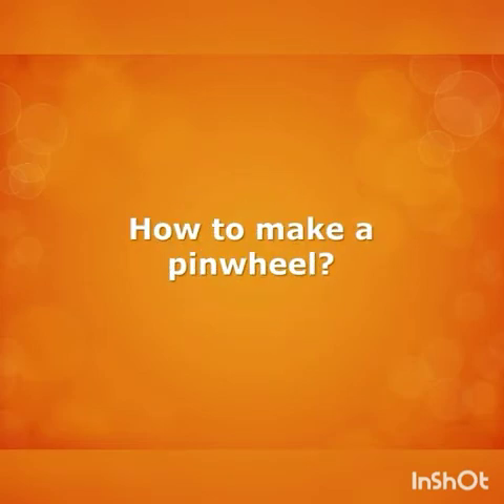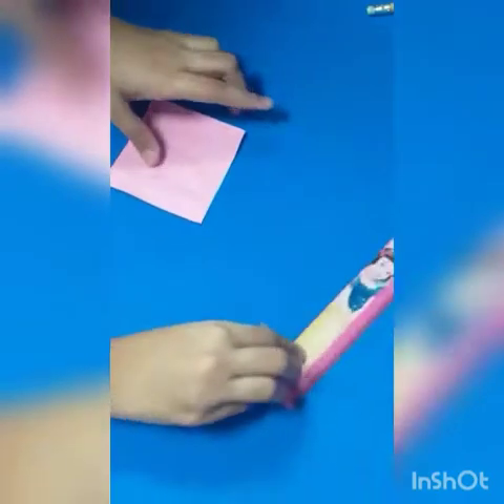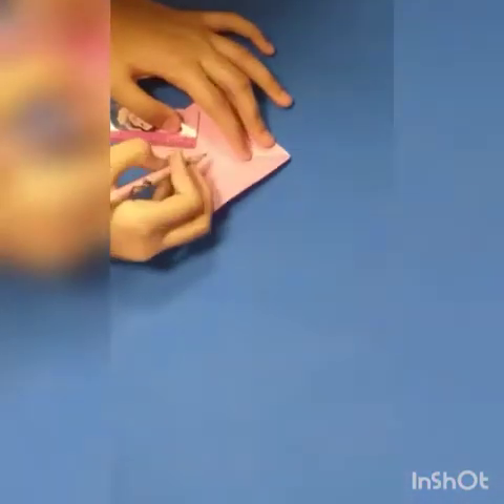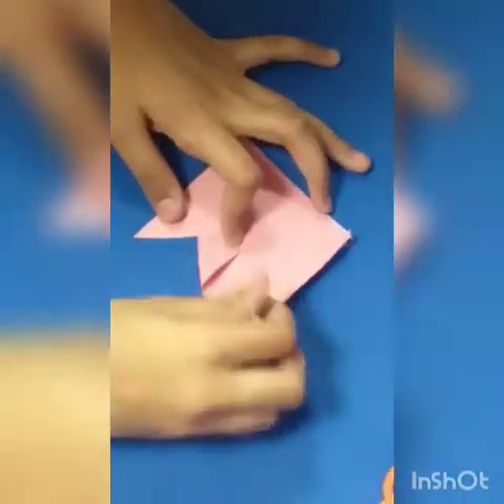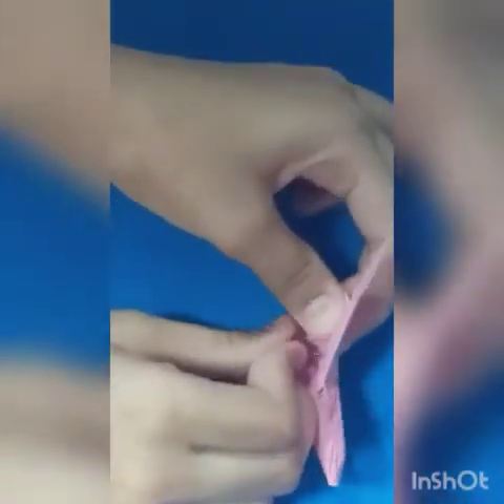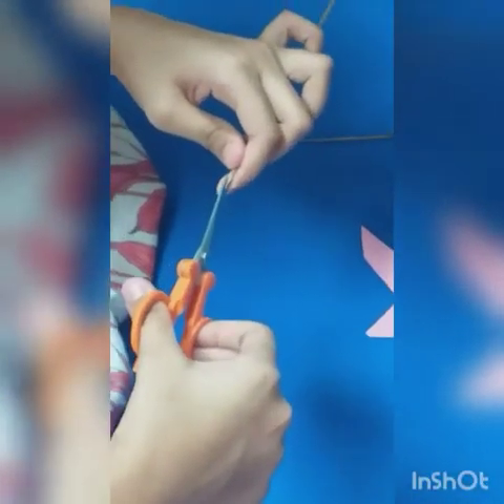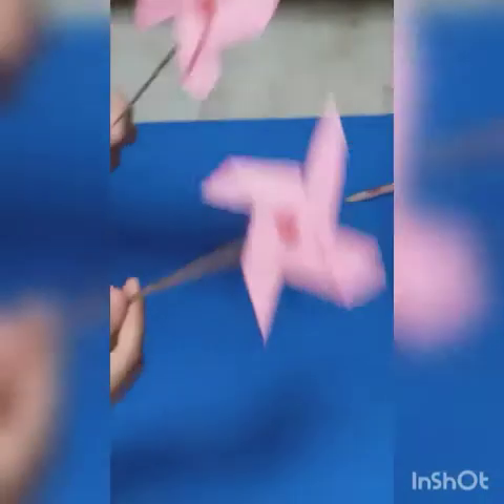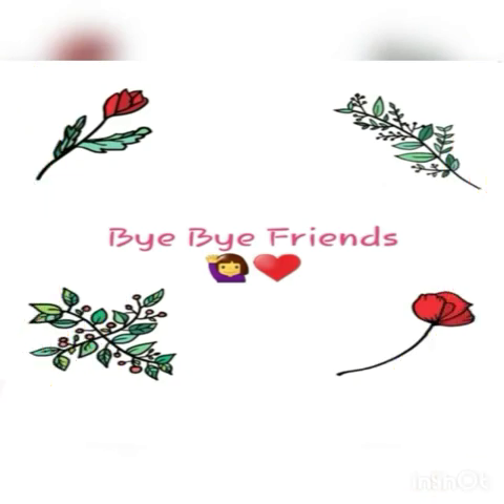How to make a pinwheel?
Material Required:-
A sheet of paper (any colour)
Pencil
Scale
A Pair Of Scissors
Paper-pin or Board-pin
Thin Stick (any material, example = plastic, wood, etc.)
Sticky Tape (optional)
Colourful Beads (optional)
They are all my relatives.
Pinwheel made by = Older Sister
Camera person = Younger Sister
So